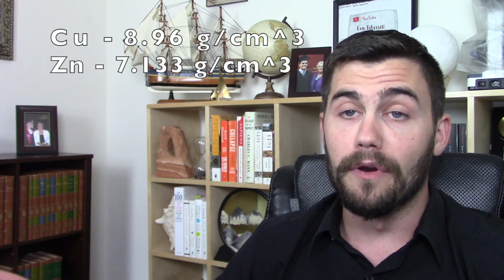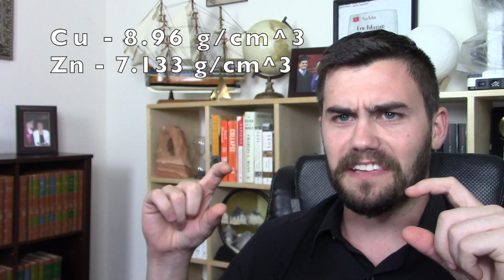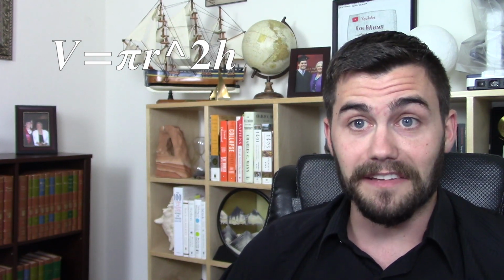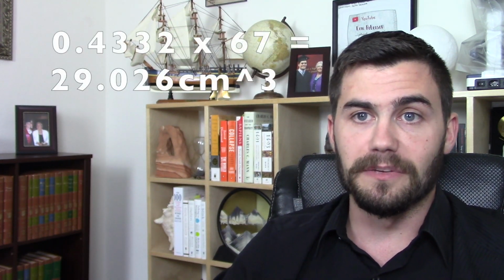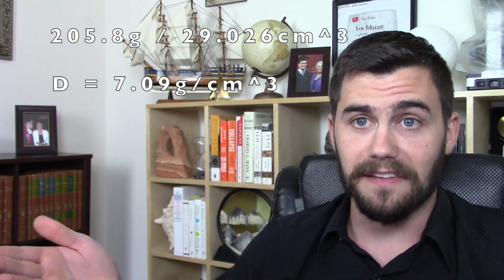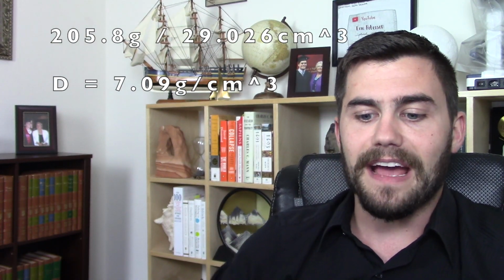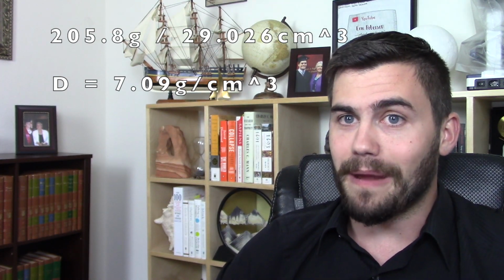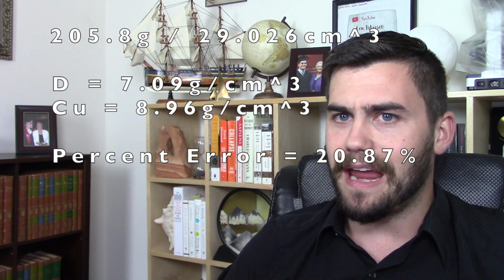Chemistry Lab 2: Isotopes of Pennies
In this video, I walk you through a lab I do where we compare different pennies to isotopes of elements